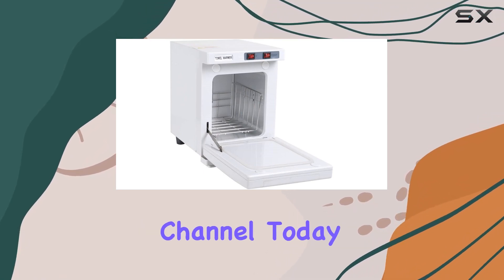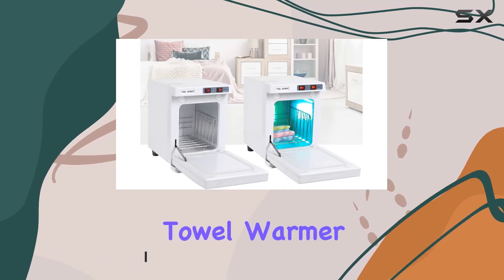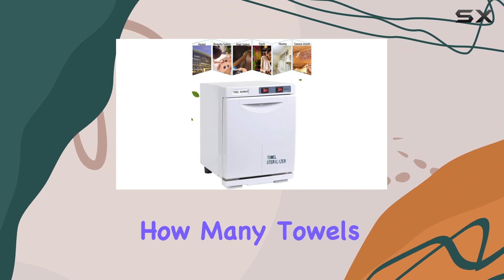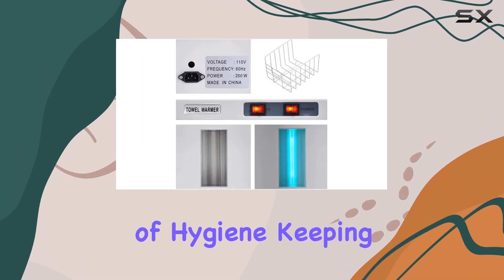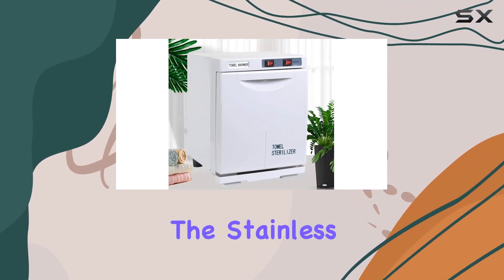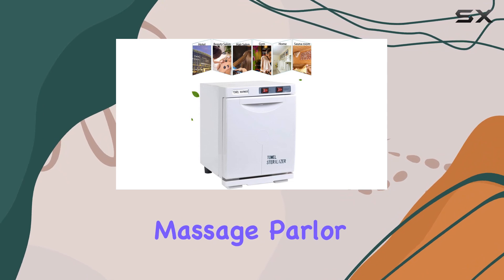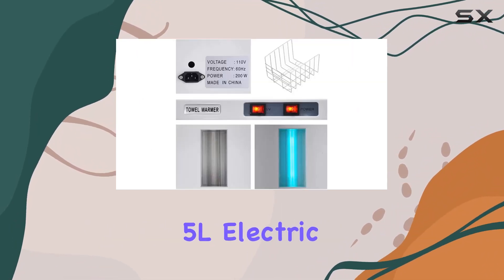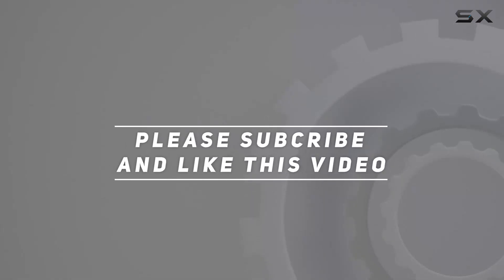5L Electric Hot Towel Warmer Cabinet BOX: The Ultimate Spa Experience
5L Electric Hot Towel Warmer Cabinet BOX: The Ultimate Spa Experience

0:00 Intro
0:06 Review

Things that we mentioned in this video:
5L Electric Hot Towel : B08794W5WG